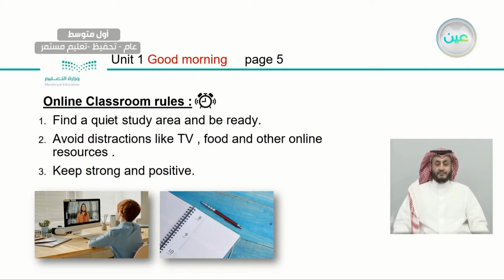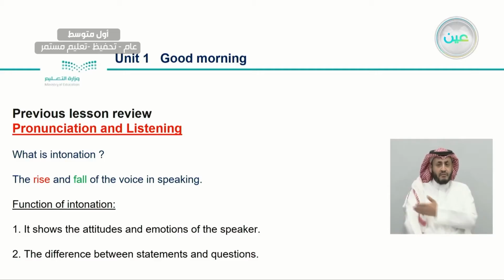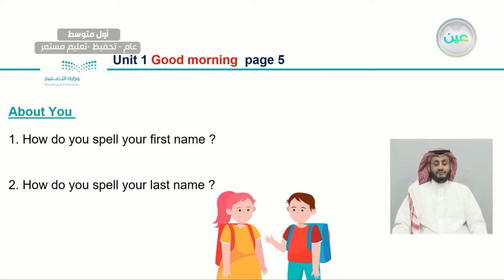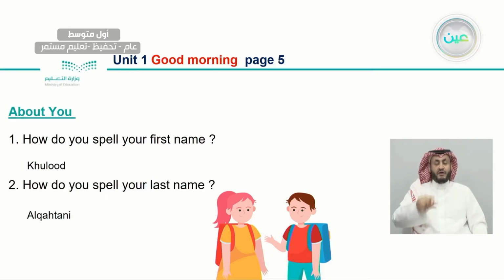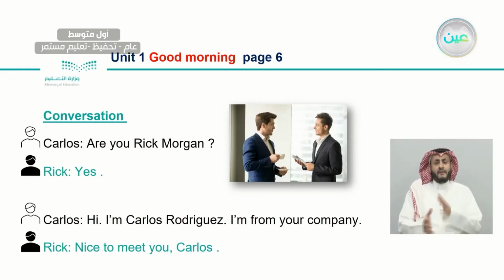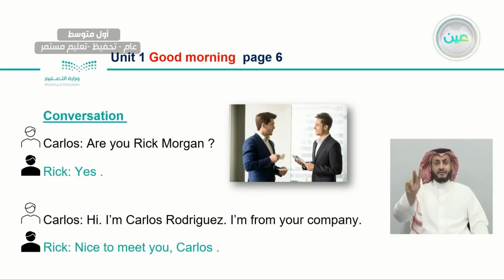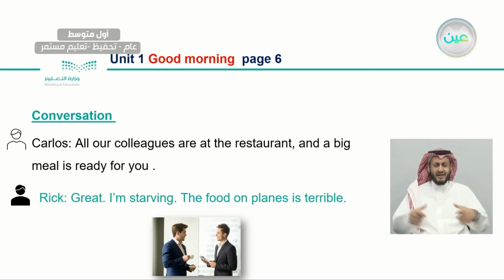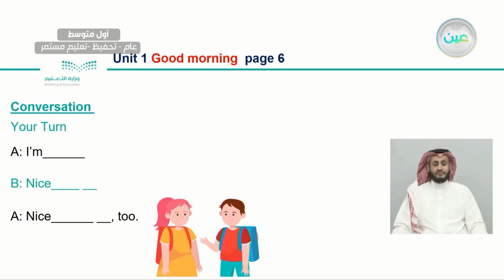About you - Conversation - اللغة الانجليزية - أول متوسط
الحصة الخامسة - الخميس - الأسبوع الأول  - أول متوسط